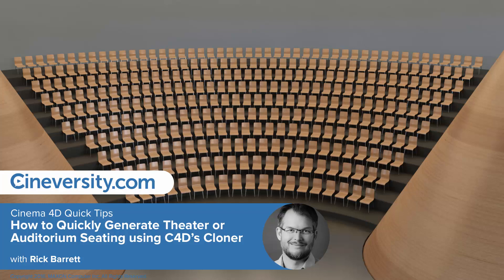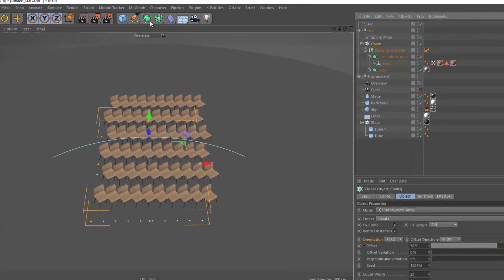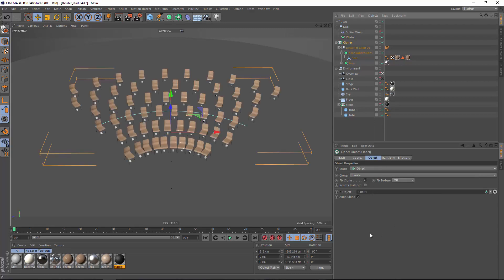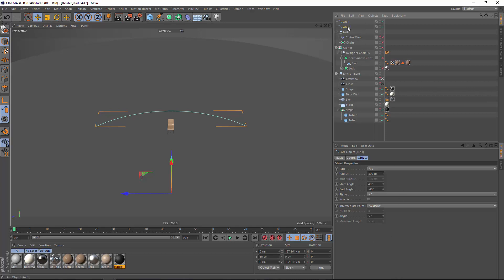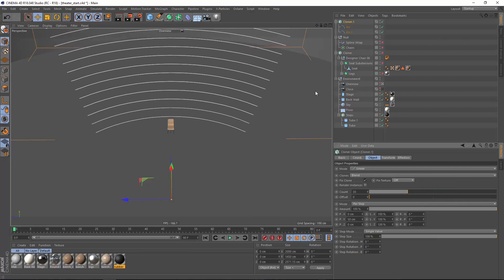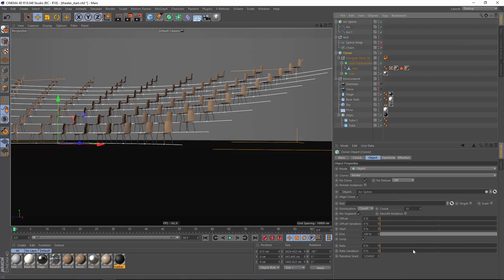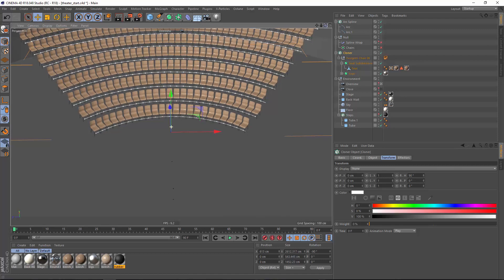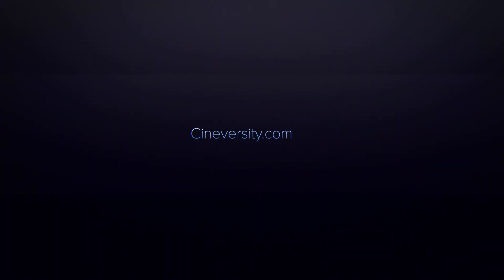How to Quickly Generate Theater or Auditorium Seating using C4D's Cloner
Arranging a grid of MoGraph Clones along a spline in Cinema 4D can be tricky, because the outside of the curve requires more clones than the inside. In this Quicktip, I'll show you an easy way to generate theater or auditorium seating that curves around the stage. The key is the Cloner's Blend mode, combined with C4D's built-in controls for cloning along a spline. This technique is also handy for creating a curved point-of-sale display in product visualization, or all kinds of motion graphics effects.